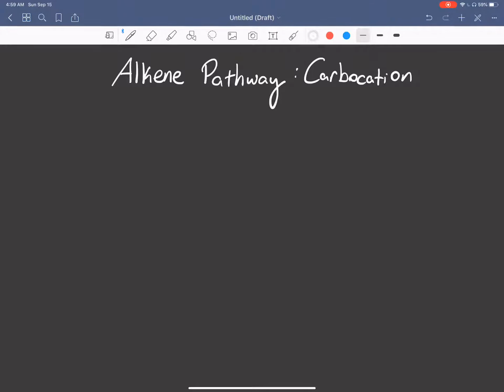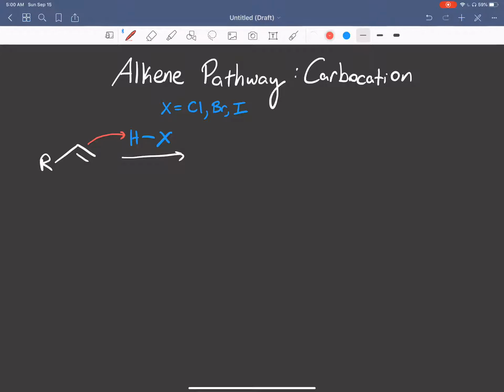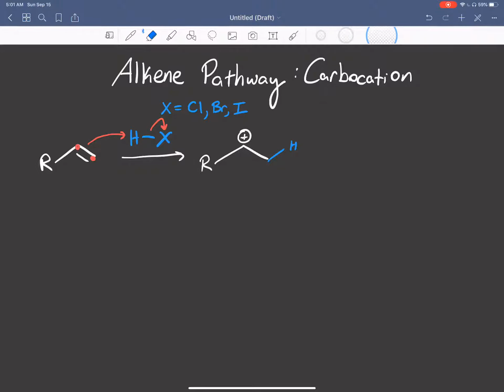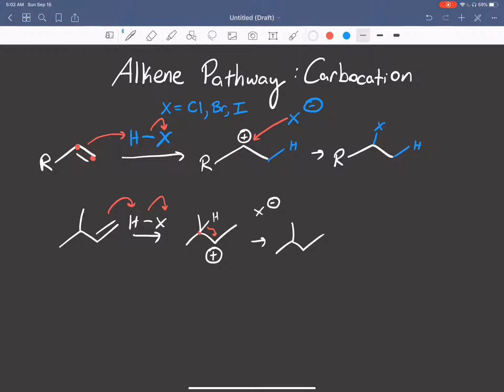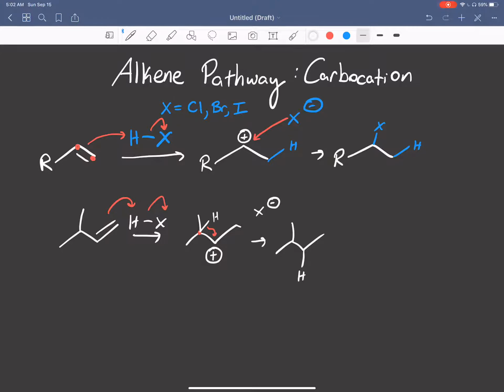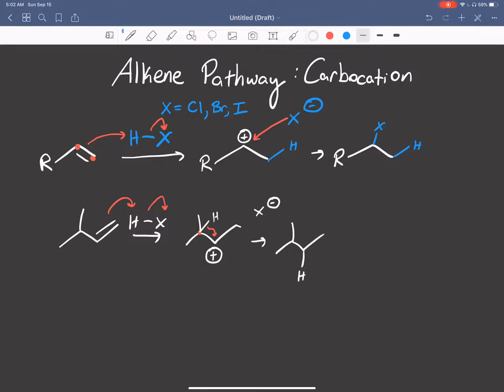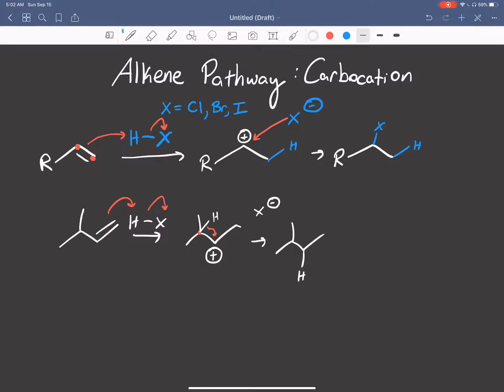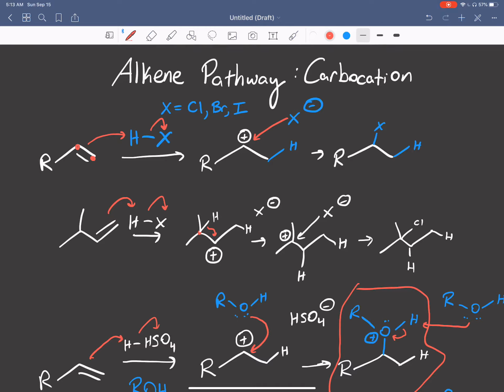Alkene Addition 1 - Carbocation Reaction Pathway